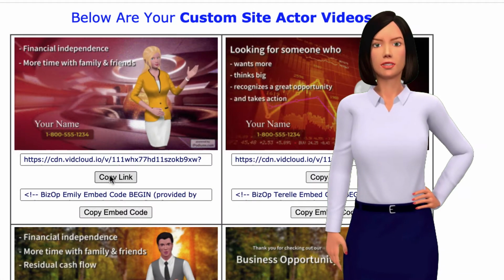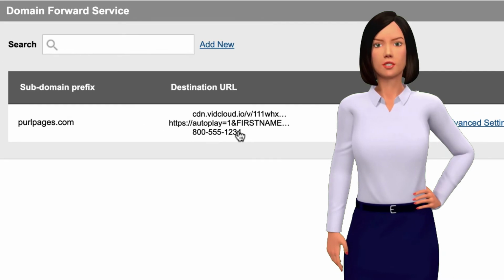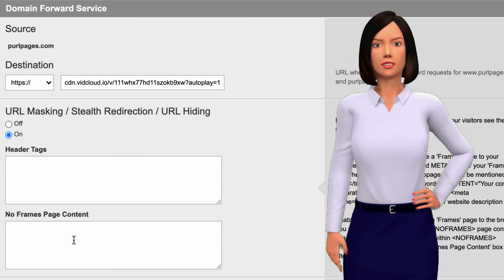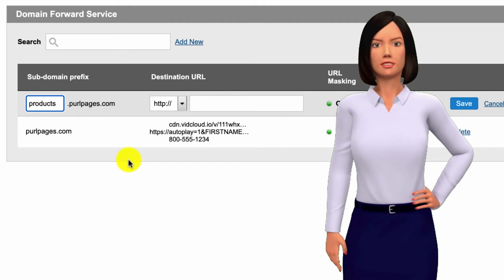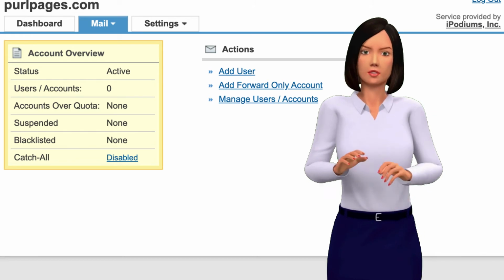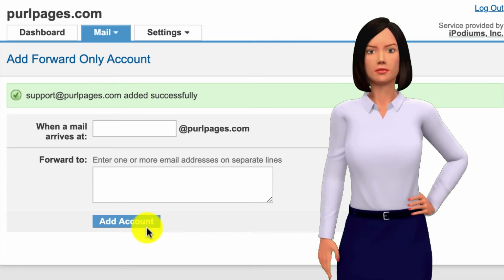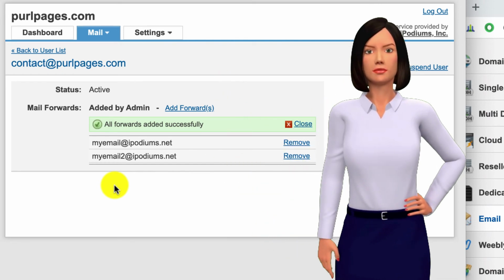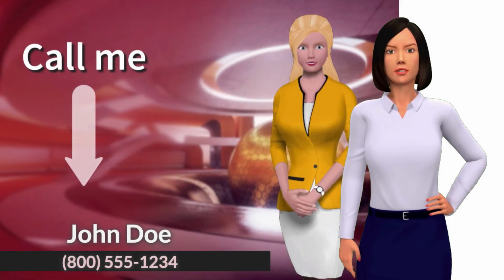SiteActor Domain Forwarding Tutorial